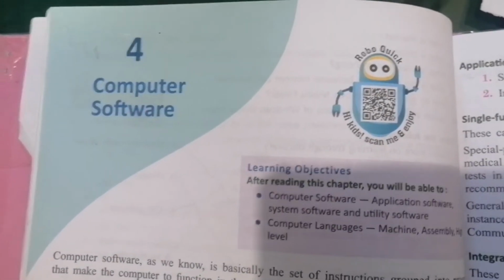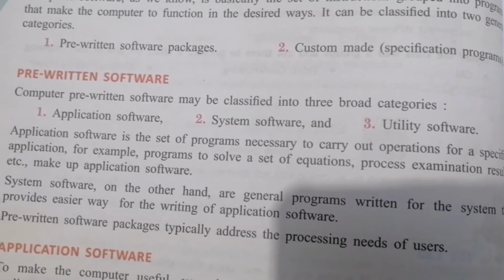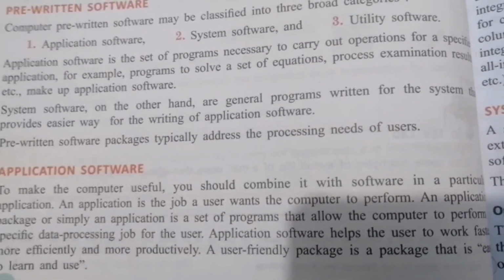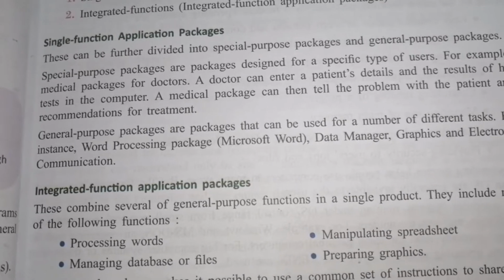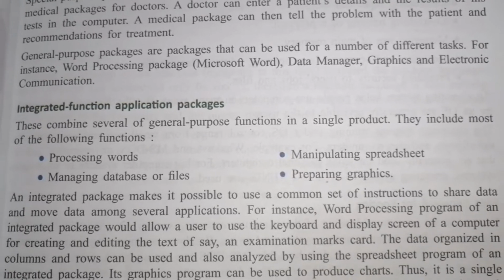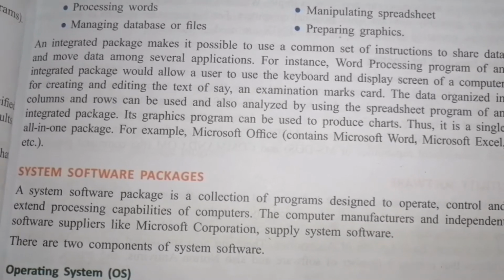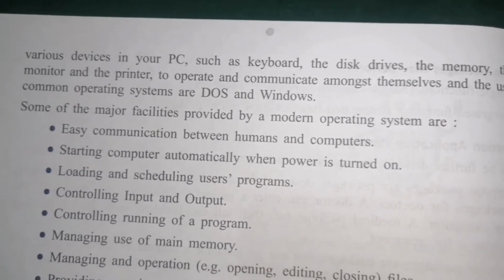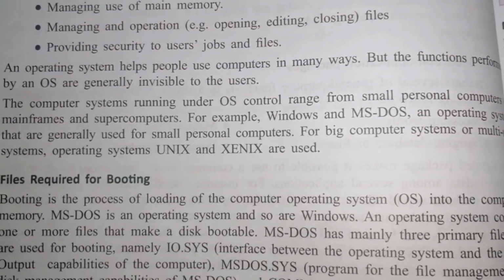Computer Software G 5